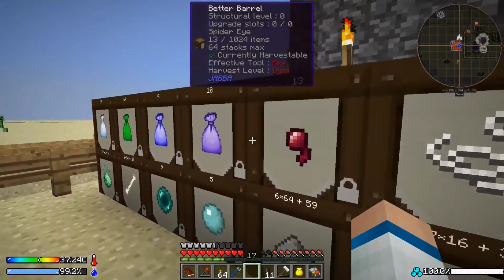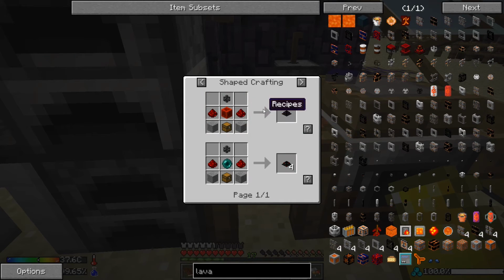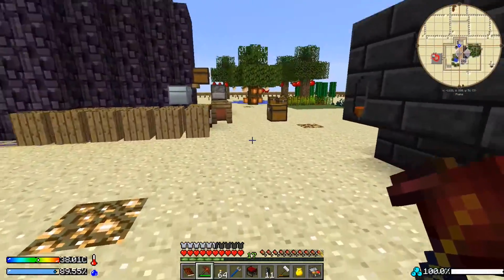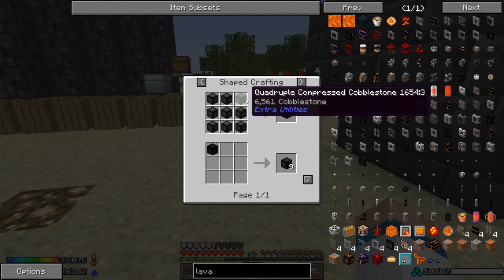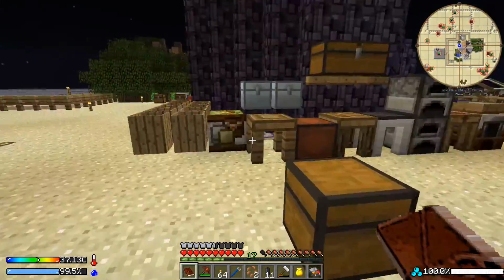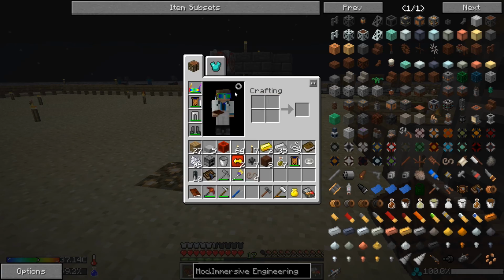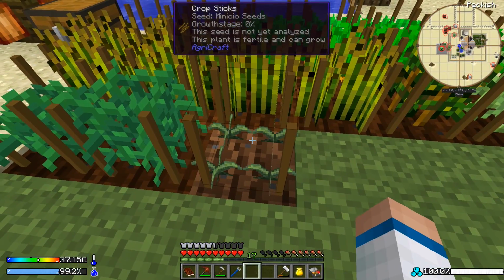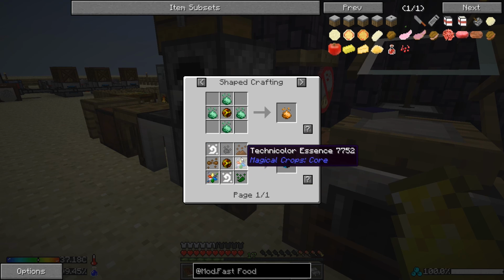A New Beginning | Minecraft 1.7.10 | Ep. 10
Starting more advanced machines. Lava power x8
This is a new mod pack for minecraft 1.7.10 called A New Beginning available on curse
going to be playing through this pack. So lets get down to it :D

▬▬▬▬▬▬▬▬▬▬▬▬▬ஜ۩۞۩ஜ▬▬▬▬▬▬▬▬▬▬▬▬▬▬